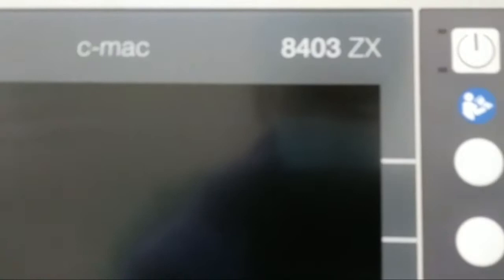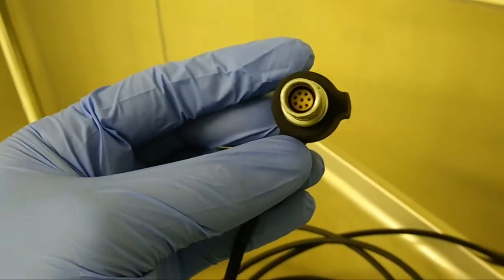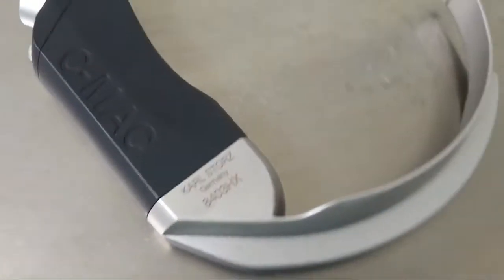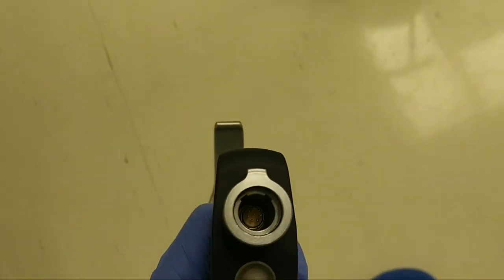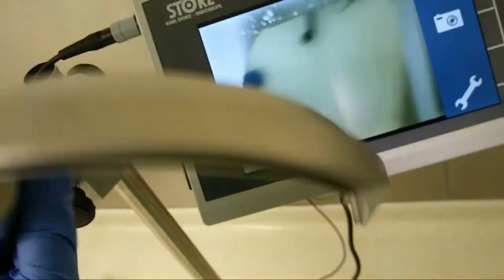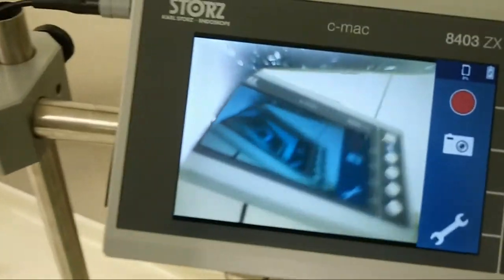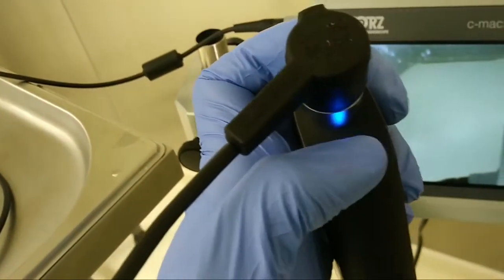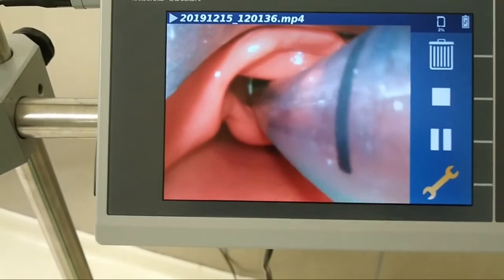How to use C-MAC VIDEO laryngoscope By Karl storz videolaryngoscope ICU storz karlstorz c-MAC#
Full description with English. What is C-MAC videolaryngoscope?,how to use it?,A small demonstration with voice description. Usefully for anesthesiologist,Anaesthetist,anesthesia technicians,anesthesia technologist,Emergency medical technicians,Emergency and critical care doctors,all nurses who are working in Casuality,Emergency medicine,ICU,ambulence.